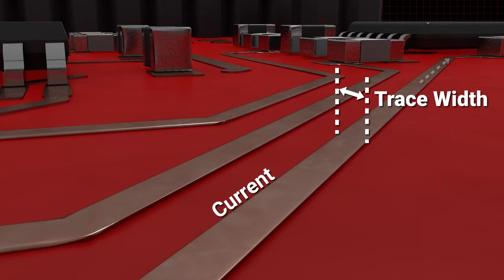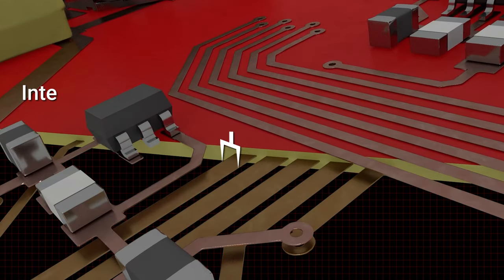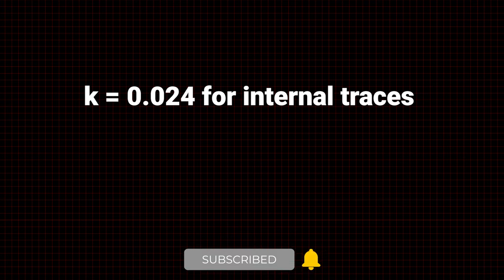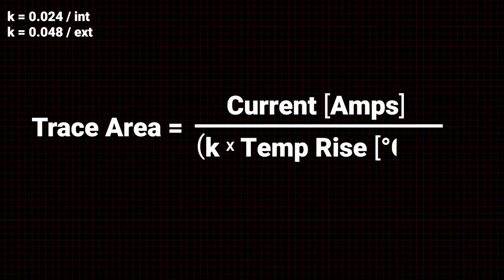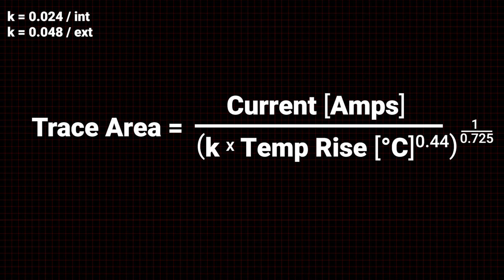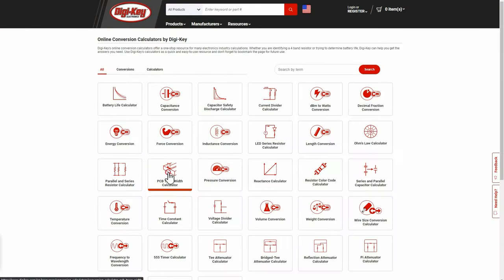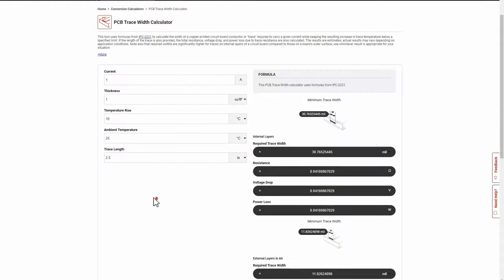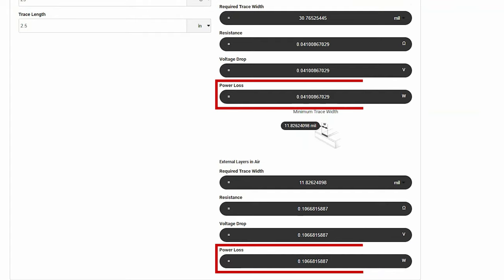Calculate PCB Trace Width – ATM Quick Take | Digi-Key Electronics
Transitioning from breadboard to a custom PCB is an exciting step. It is crucial to assure that the PCB traces can handle the current formerly transmitted by wire and bus conductors. This video clarifies the elements and constants used in calculating embedded or surface PCB trace width and thickness to ensure proper current carrying ability. Luckily, Digi-Key offers PCB trace calculators to determine adequate trace dimensions.